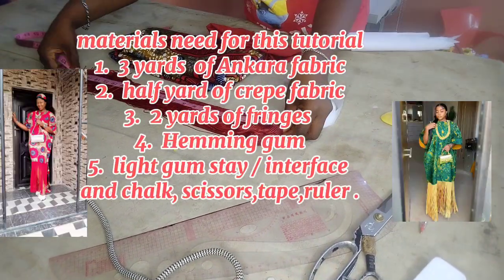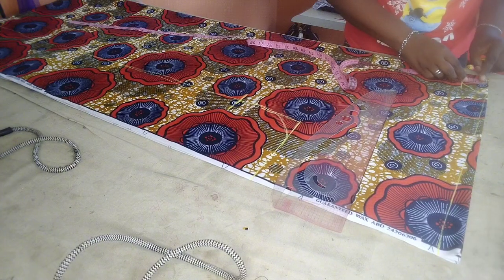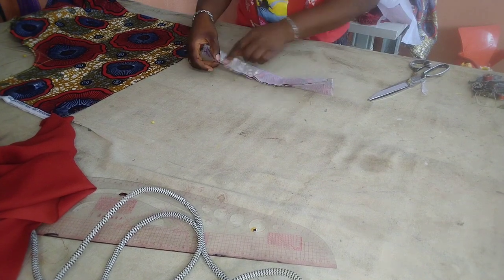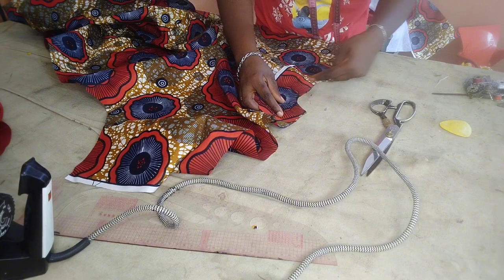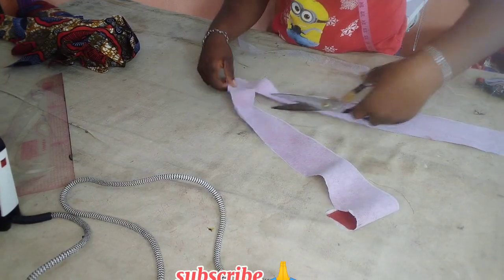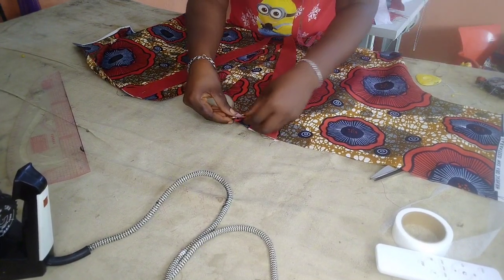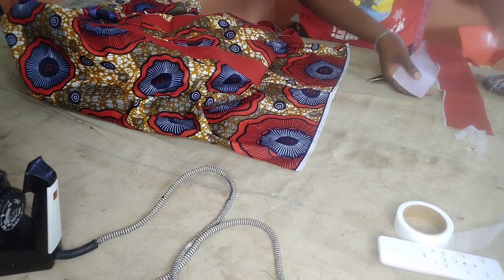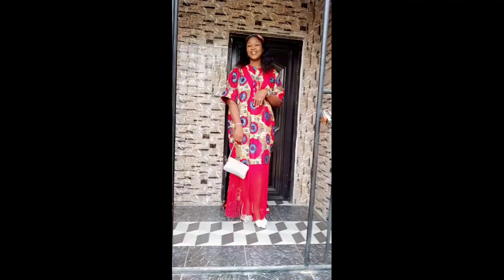How to cut and sew Bubu/kaftan tutorial with fringes in the front,for your ready to wear outfits .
Bubu with fringes in only the front. With a placket  and it is good for ready to wear outfits